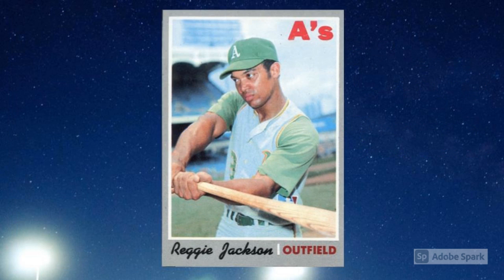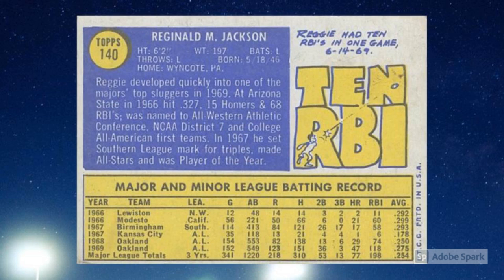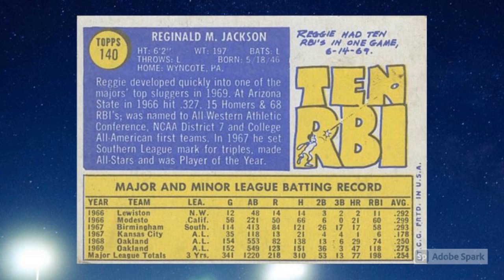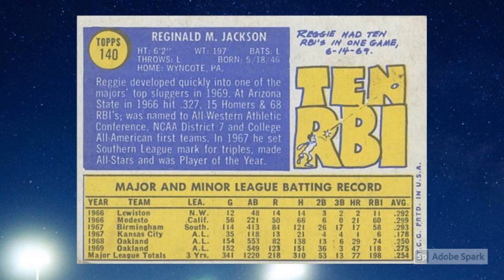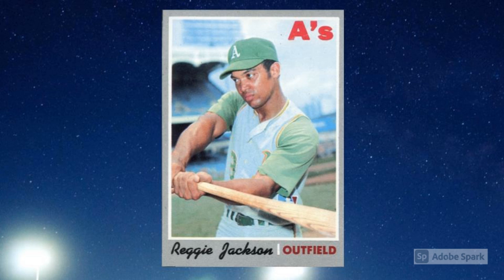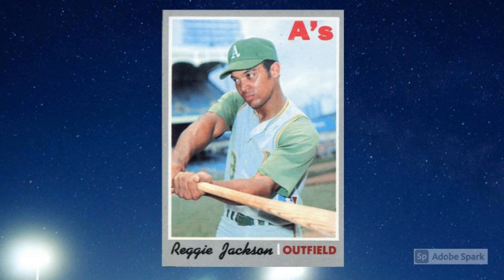The 1970 Topps Reggie Jackson -- One Hot Dog, Hold the Mustard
Tune in as Mrs. Wax Pack Gods reads The 1970 Topps Reggie Jackson -- One Hot Dog, Hold the Mustard.